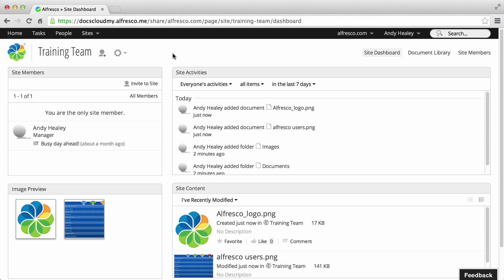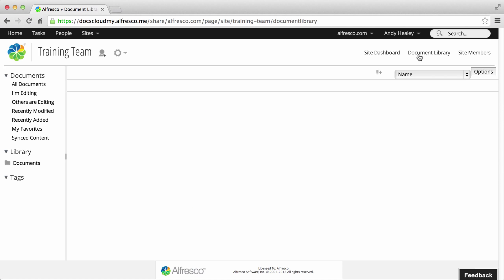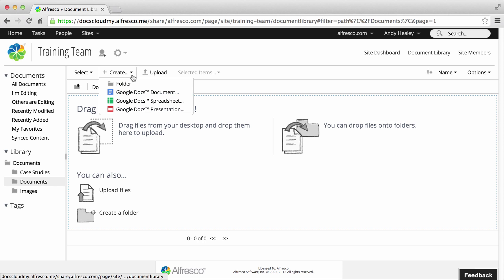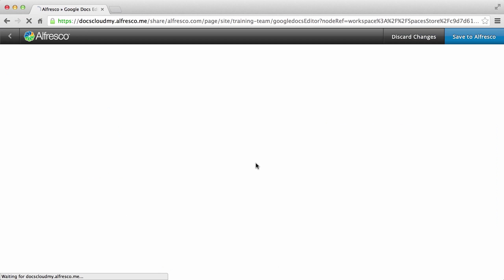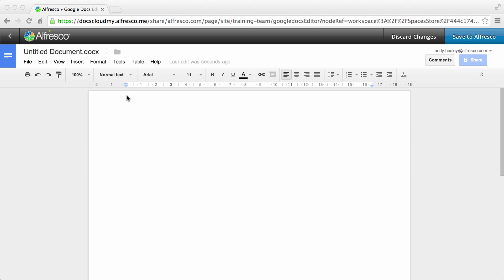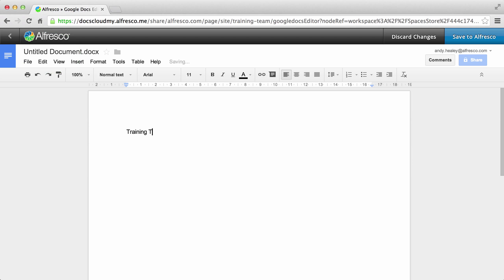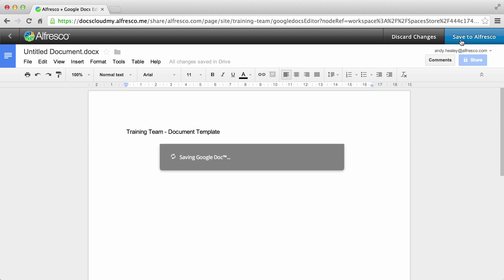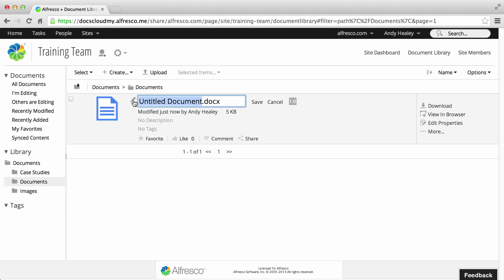Alfresco in the cloud: Creating Content in Alfresco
- This Alfresco in the cloud video shows you how to create Google Docs content in Alfresco.